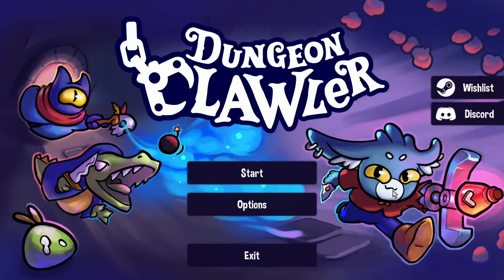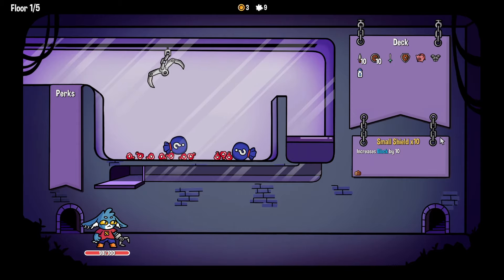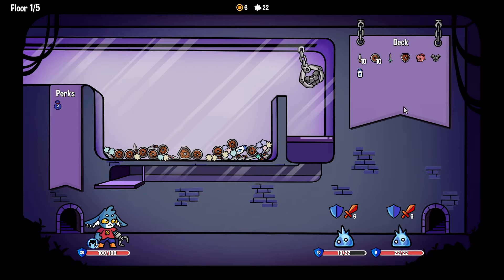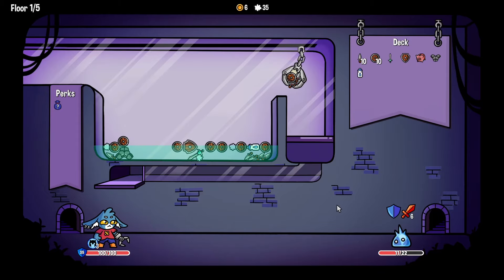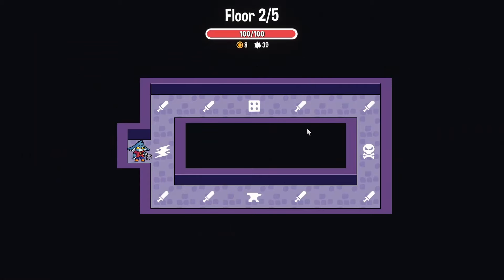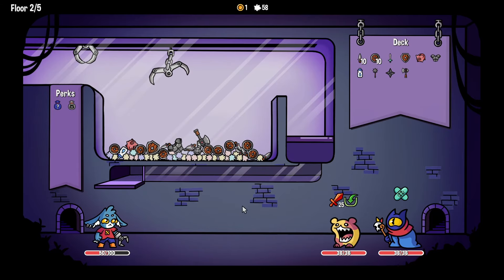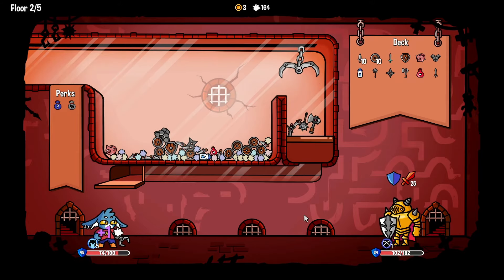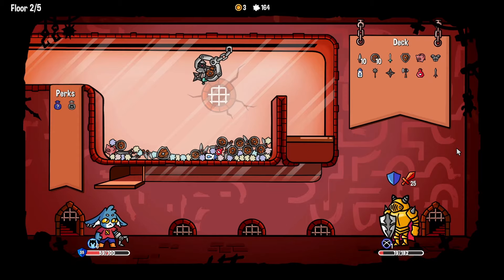This New Claw Machine Dungeon Roguelite Is Insanely Good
Dungeon Clawler is a Roguelike Claw Machine Deckbuilder. Build your unique deck, fight enemies by grabbing weapons and items from a claw machine and find special artifacts that help you on your quest to reclaim something you lost... Aim carefully to claw your way through this dungeon!